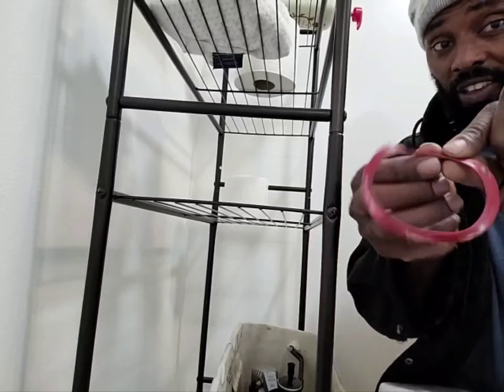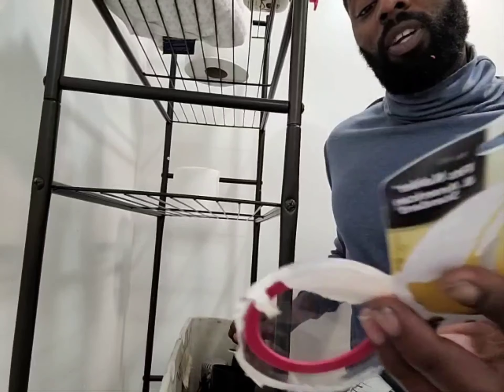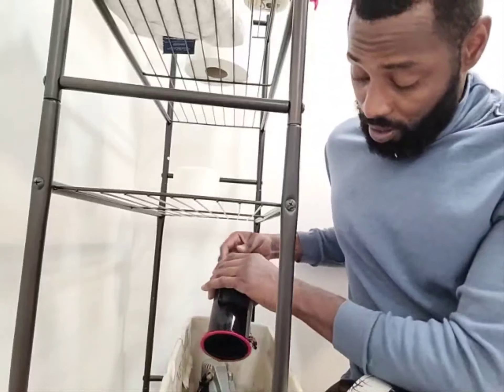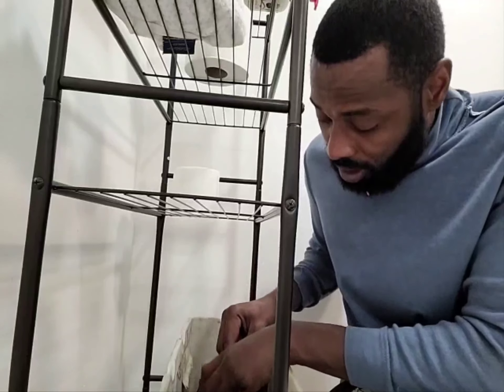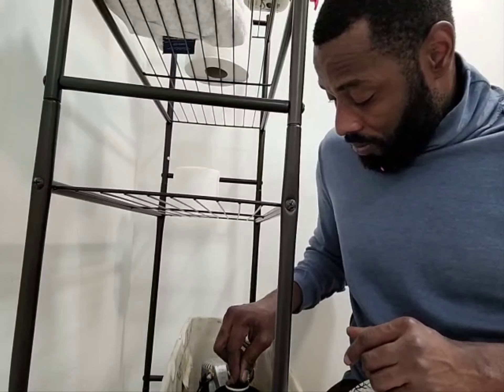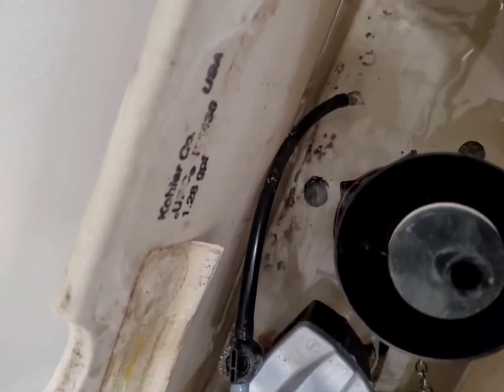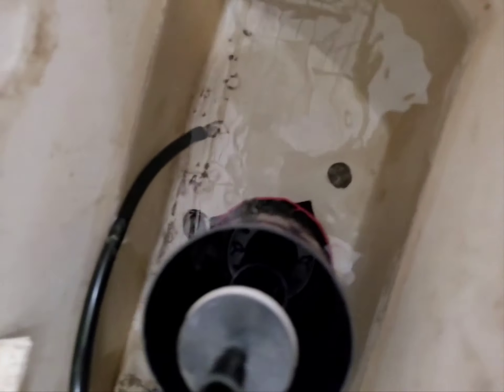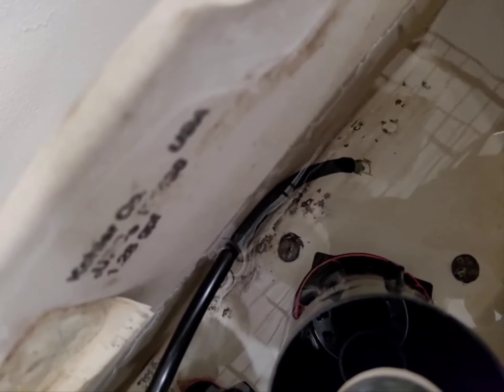Toilet Korky Flush Valve change